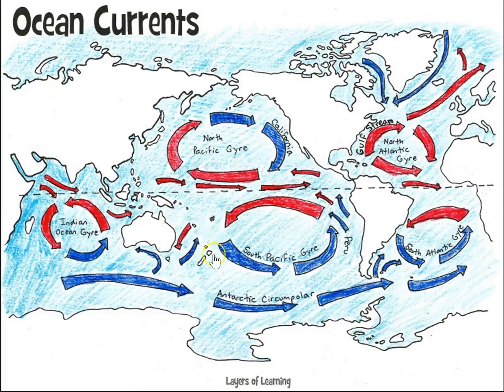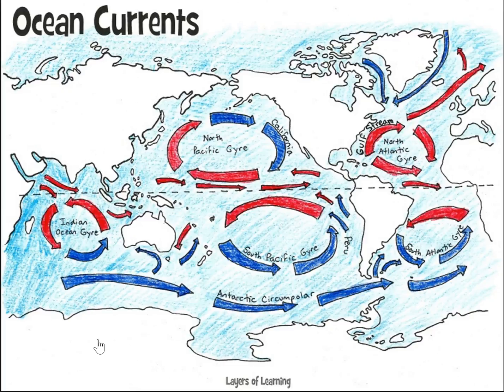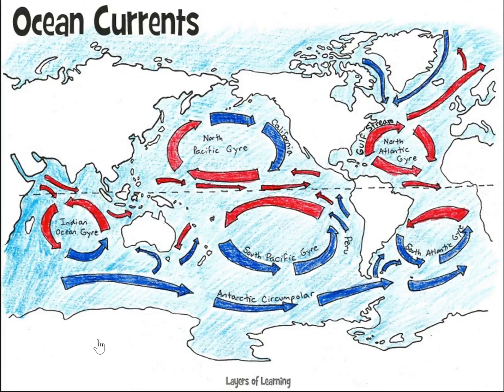Science Read Aloud pages 246 250